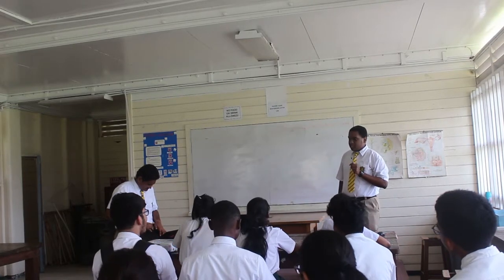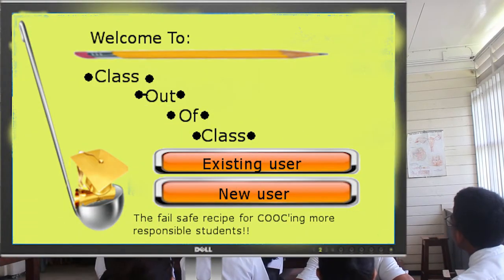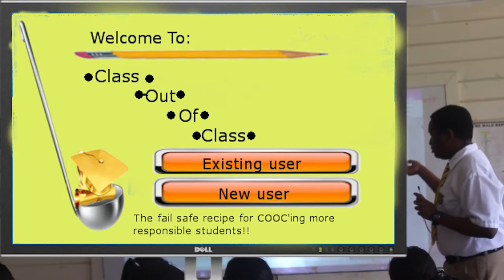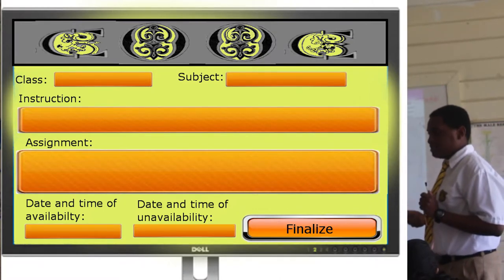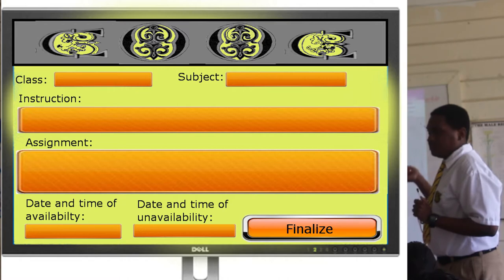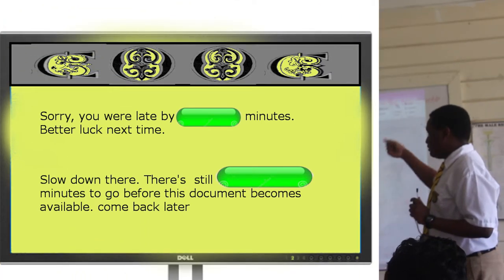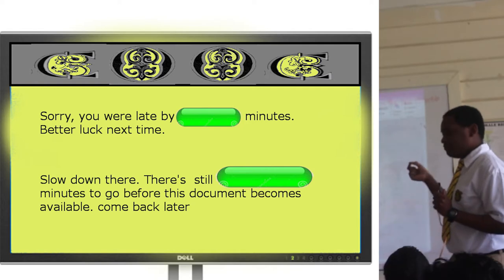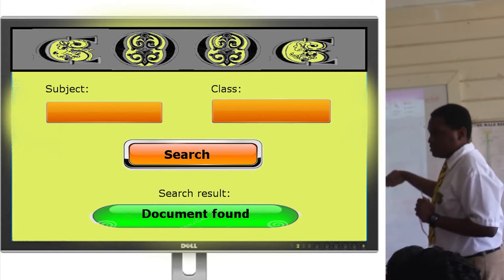Digital Media Pitch CAPE Unit 1 2017 IA Kumar Etwaroo, Khal Morgan Guyana